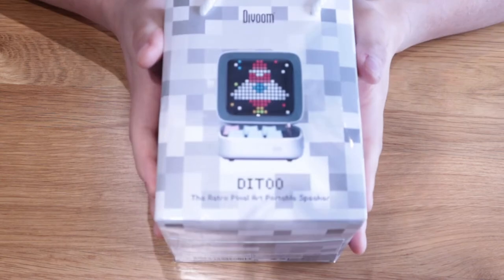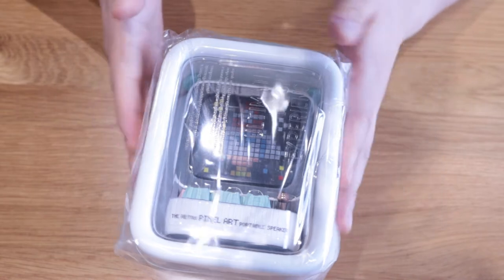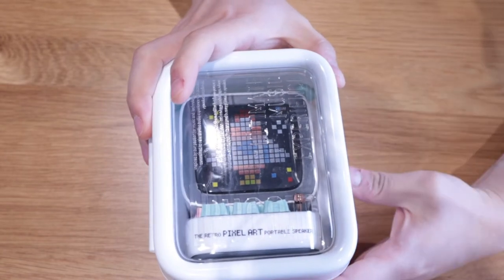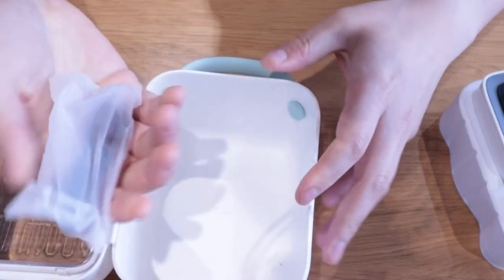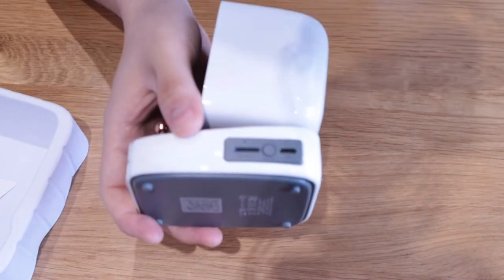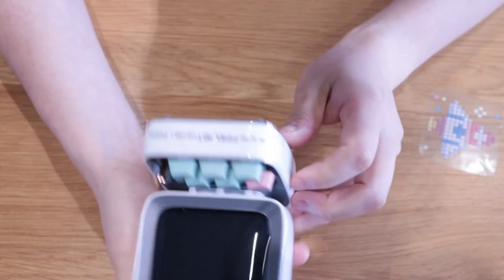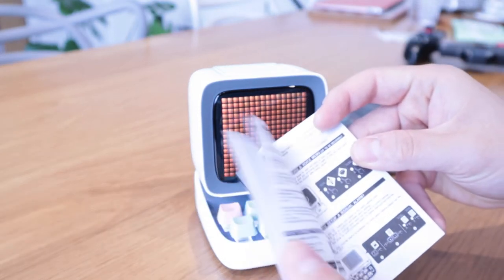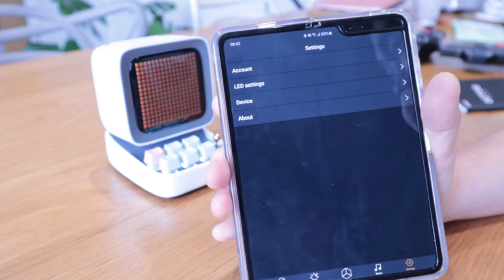Ditoo by Divoom GIVEAWAY - Best Pixel Art Bluetooth Speaker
So Hannah ( Twitter @DivoomU) asked me to review this lovely product and I suggested we do a giveaway event when:

- If this video reaches 10,000 views Divoom will send out 1 No. unit to the person chosen by myself

- If this videos reaches 20,000 views I will send out this very own product I reviewed here.